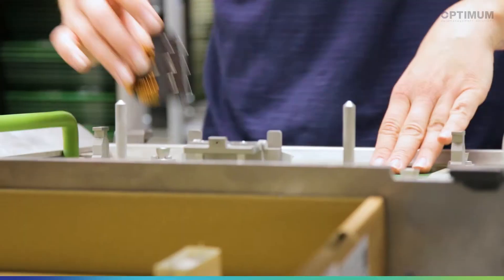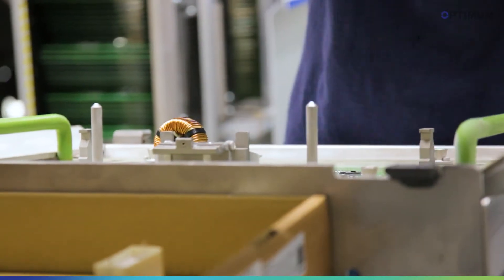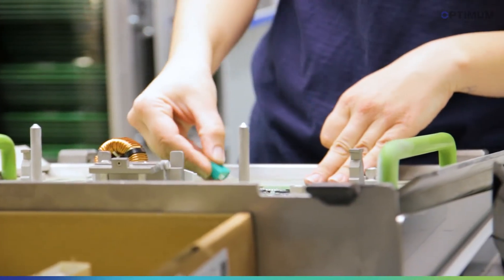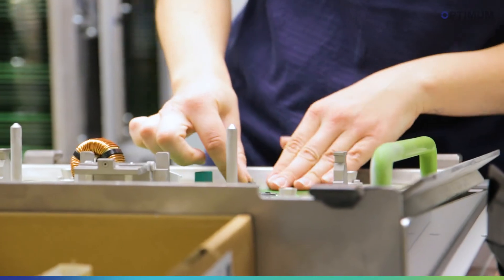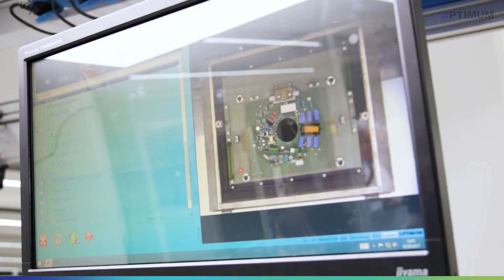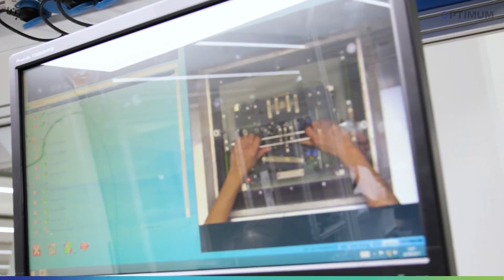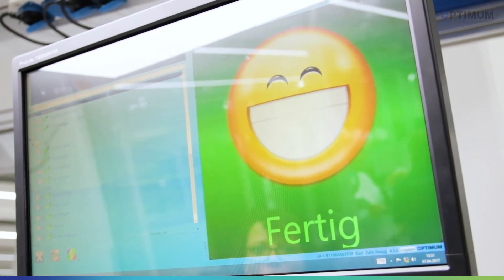THT Electronics Assembly with Automatic Quality Asurance - Smart Klaus at Ziehl Abegg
Optimum datamanagement solutions is market leader in the field of camera-based assistance systems. For more than 26 years, the IT company from Karlsruhe has mastered complex requirements with intelligent image processing that combines database management and camera technology. The standard solution Smart Klaus is based on this experience and expertise, which accelerates processes in industrial companies, makes them more economical and relieves employees.

The camera-based assistance system Smart Klaus controls complex manual processes fast and error-free. Main applications are the optical identification of difficult to distinguish articles, the assembly of complex components and the final inspection of products. Smart Klaus guides employees and accompanies them step by step through their tasks. He checks, confirms, documents and assumes complete responsibility for quality. This gives the employees security and relief and allows them to carry out new activities without training. They work more relaxed, more satisfied and faster. Companies that use the Smart Klaus benefit from higher quality, productivity and competitiveness in manual production.